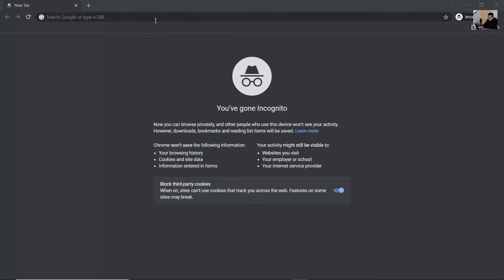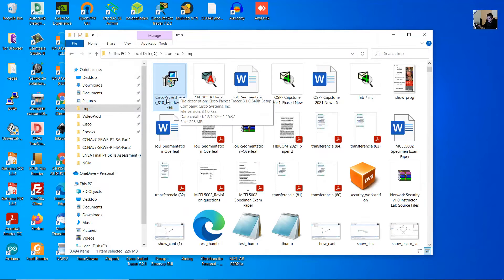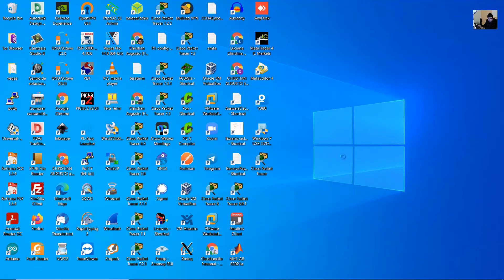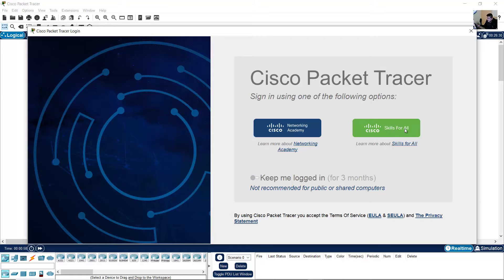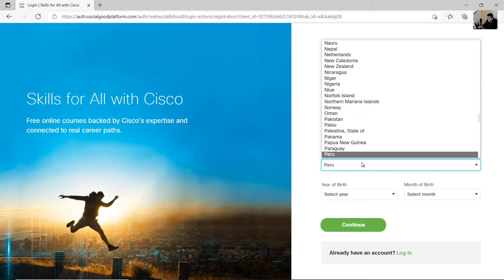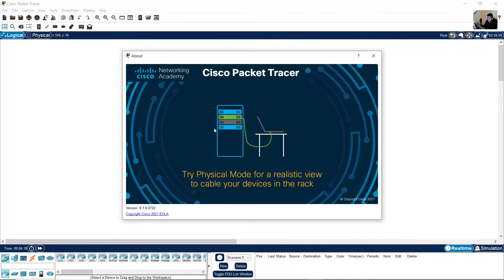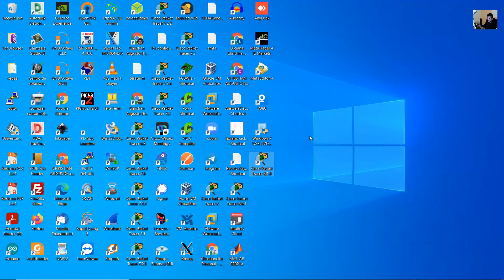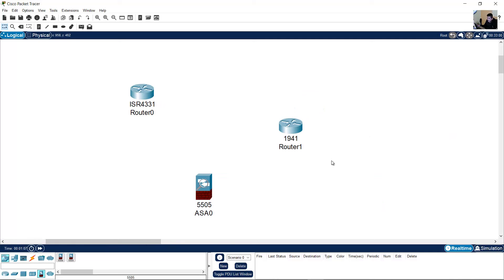Install Packet Tracer 8.1 on Windows and Create a Skills For All Account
Free Account